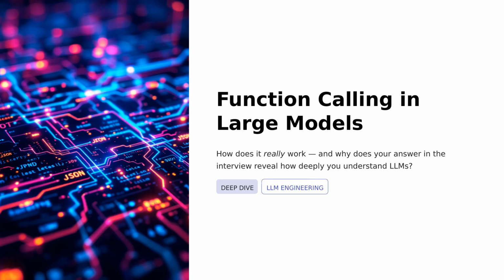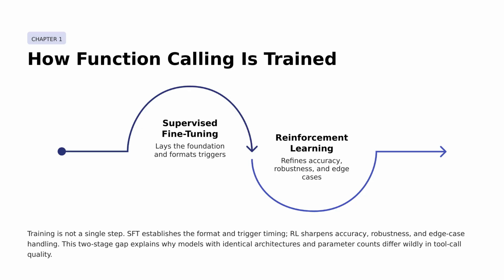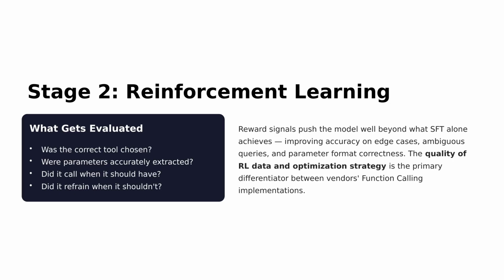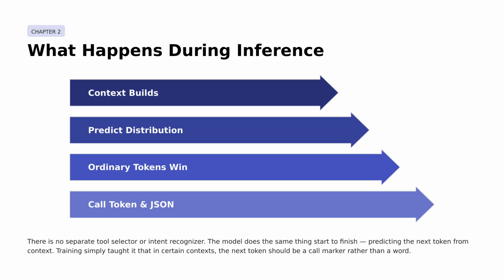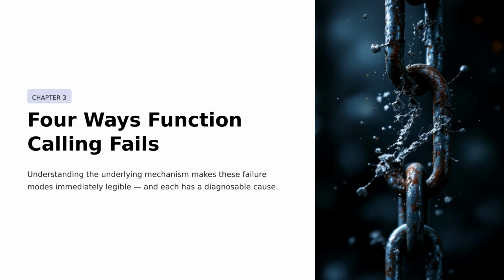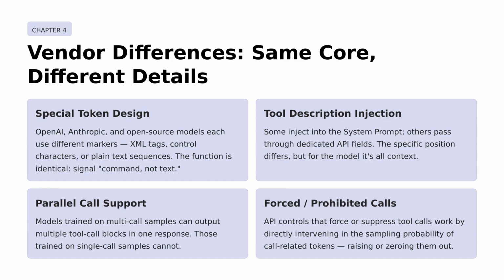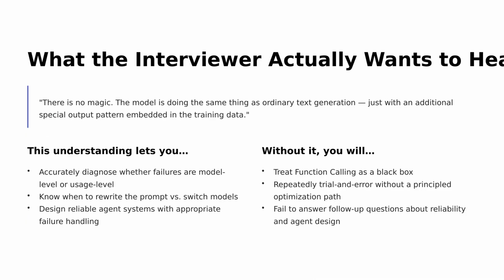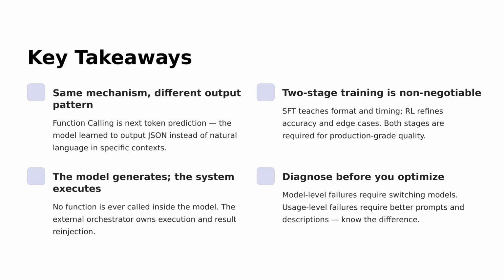interview questions in llm: Demystifying Function Calling in Large AI Models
In this video, we explore the intricate process of function calling in large AI models. Discover how these models handle tool calls, the underlying principles, and the training involved.

- **Understanding Function Calling** (0:10): Learn how models interpret system prompts and execute tool calls using JSON.
- **Decision Process** (1:45): Explore why terms like 'understand', 'determine', and 'decide' can be misleading.
- **Next Token Prediction** (3:20): Discover how the model uses this mechanism for both text generation and tool calling.
- **Training Stages** (5:00): Dive into the two-stage training process, including supervised fine-tuning with dialogue chains.